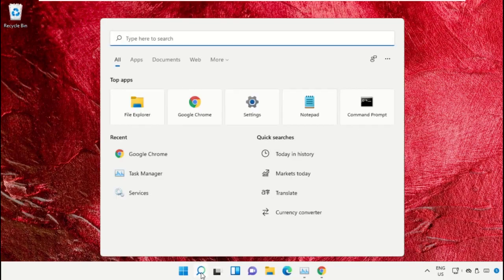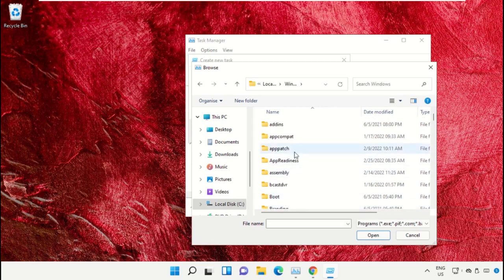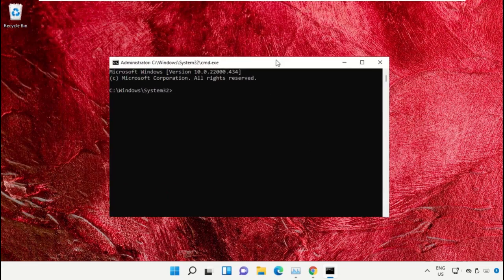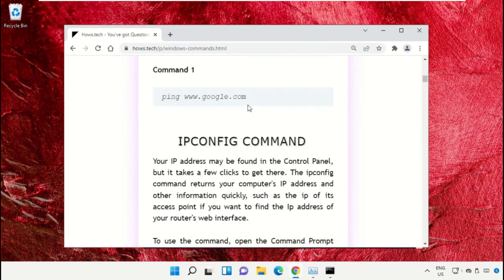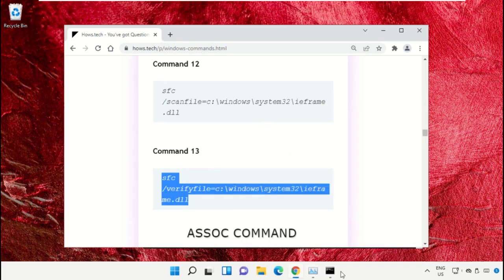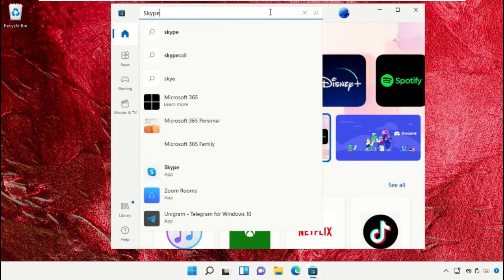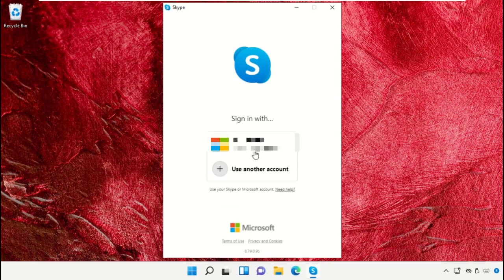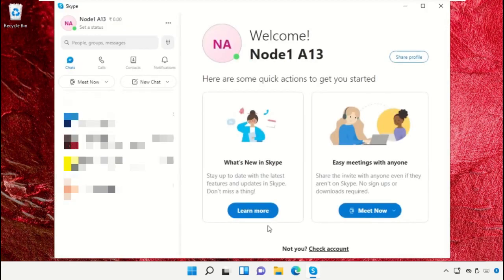How to Download Skype in Windows 11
The tutorial mentioned works for Windows 11 64 bit / 32 bit version & probably Windows 10, Windows 8 and Windows 7. how to download skype,how to install skype on windows 11,how to download skype on windows 11,how to install skype,windows 11,how to download skype on windows 10,how to download and install skype window 11,how to download skype in windows 11,how to download skype in laptop windows 11,how to install skype on windows 10,how to download and install skype in windows 11,download skype windows,skype,how to download and install skype,download skypeThis will work on your computer, desktop and laptop from manufacturers such as Dell, HP, Acer, Asus and MSI.
For any issues contact our KB team. HowtoDownloadSkypeinWindows11 How to Download Skype in Windows #11 Guide : [ How to Download Skype in Windows 11 ]